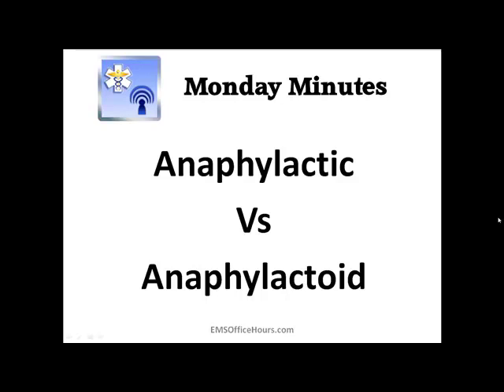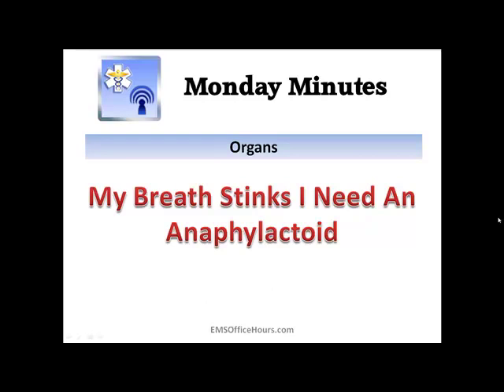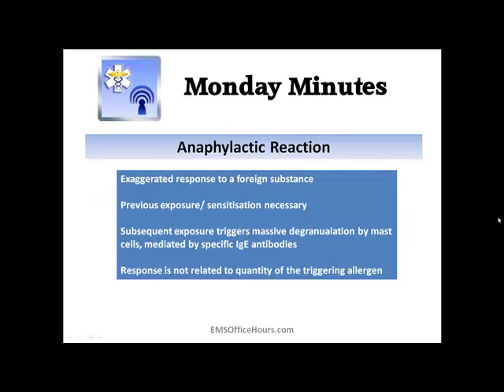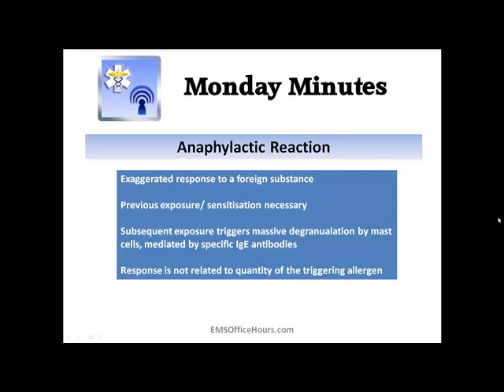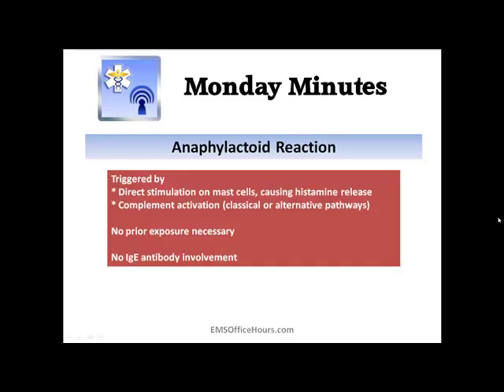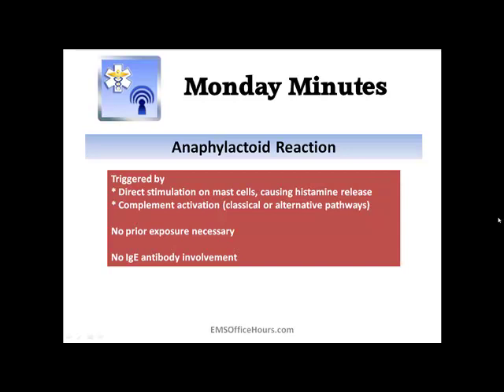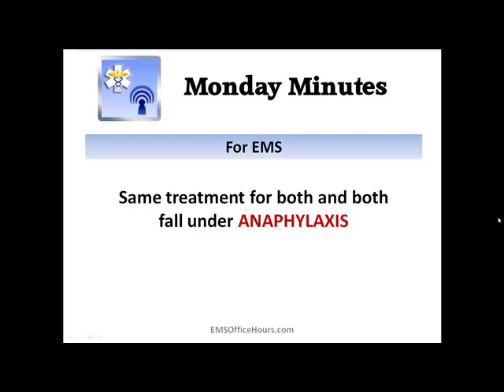Anaphylactic vs. Anaphylactoid | EMS Study Tips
Do you know the difference in anaphylactic reaction and an anaphylactoid reaction? While treatment in EMS is the same, knowing the differences can keep you alert to why something is happening with your patient.